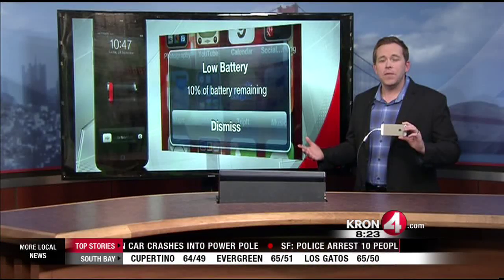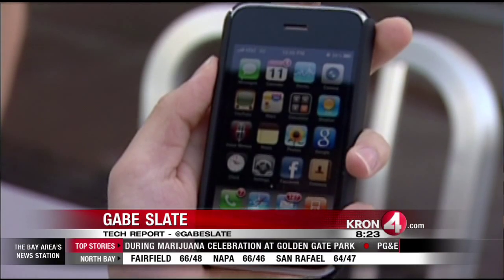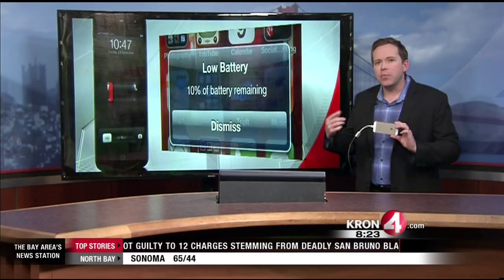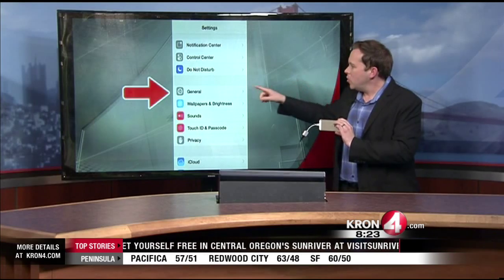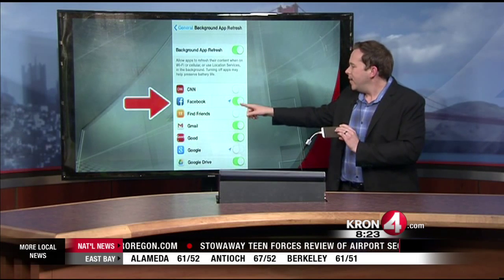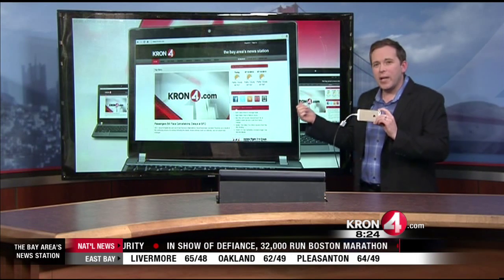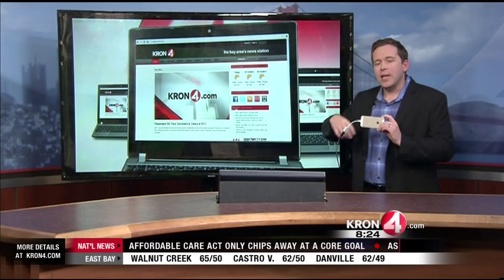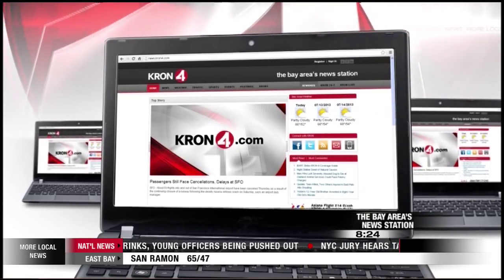Tech Report: Easy Steps to Help Make Your iPhone Battery Last Longer